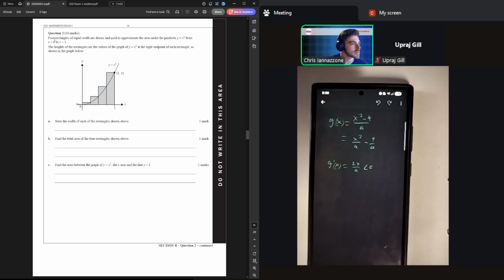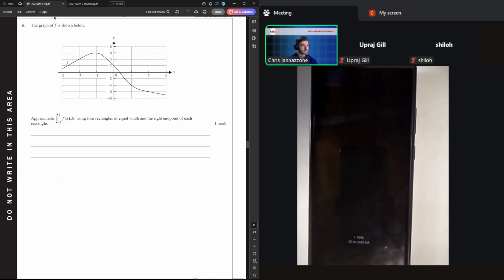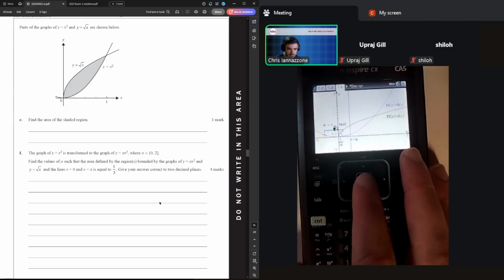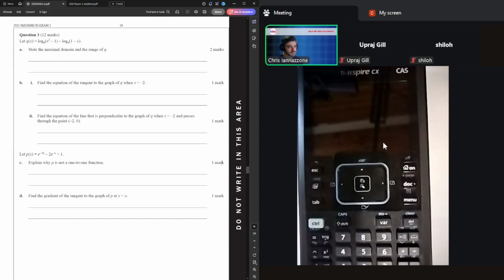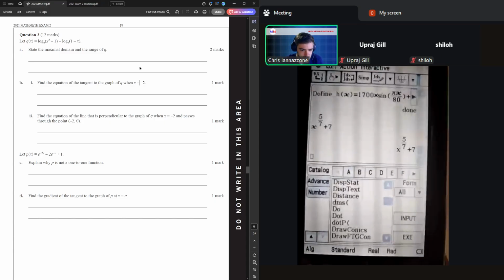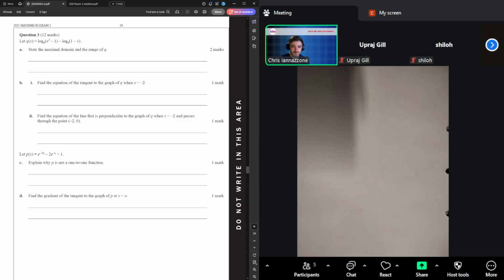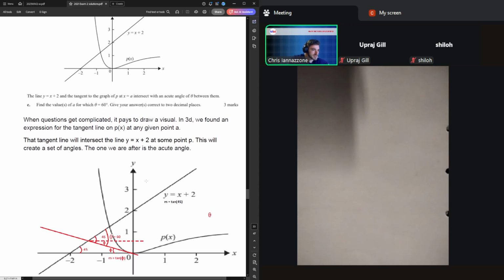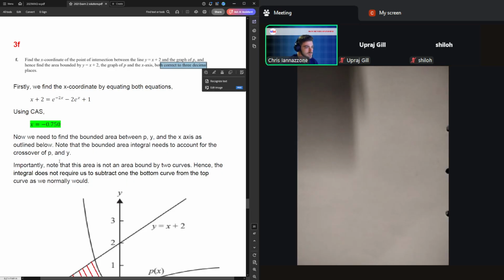Math Methods VCAA Exam 2 2021 Part 2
In this class, we run through some of the key questions in the 2021 Exam 2 extended response section.